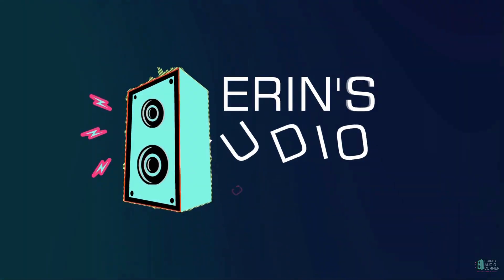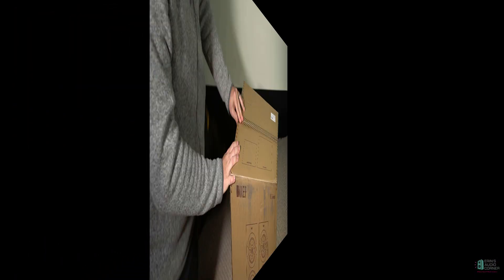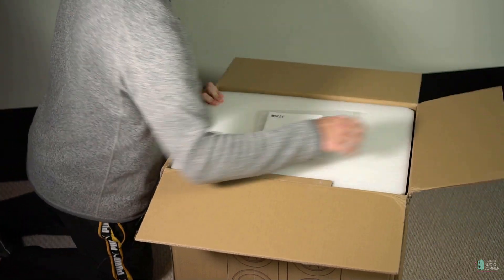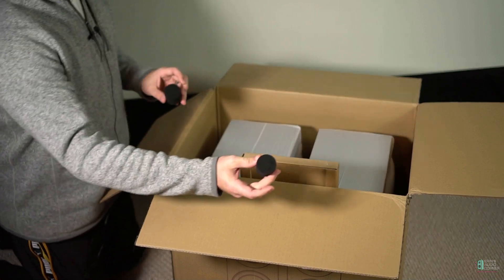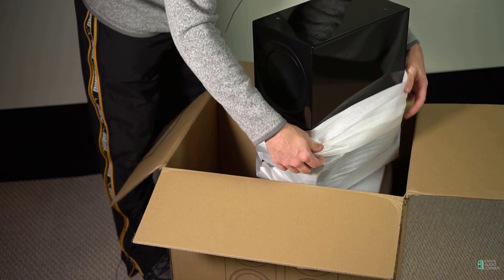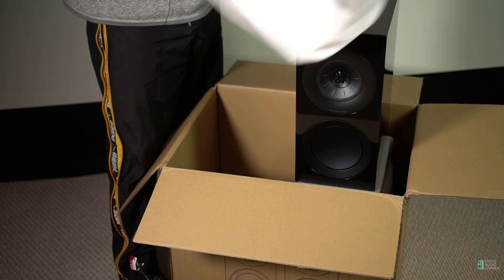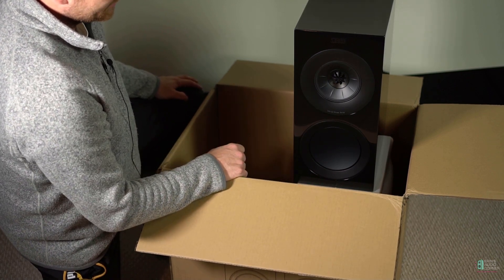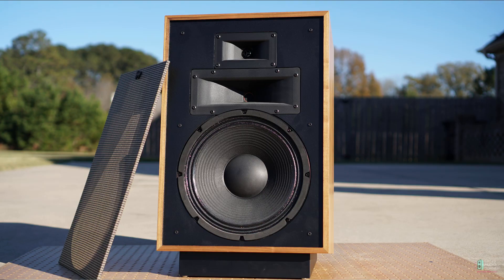Before the Review: Kef R3 Unboxing and Highlights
Obviously this isn't a review.  That's coming later.  But for now, here's some highlights and discussion about a very high-quality concentric speaker design from Kef.

on Amazon (commissions earned)

Chapters:
0:00 - Intro
0:25 - Random Bits
1:20 - Unboxing
3:55 - Highlights - Aesthetic
5:30 - Trim Rings (and their benefit)
6:54 - Binding Posts and Port
8:19 - I want to open this speaker up...
10:05 - End